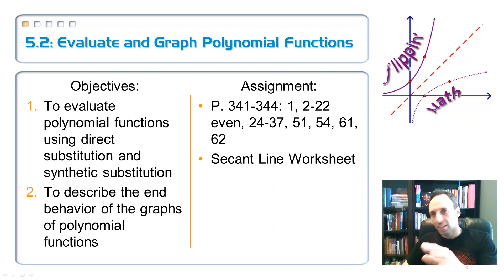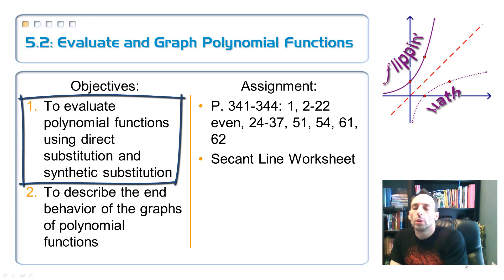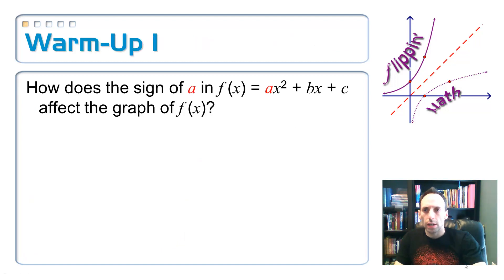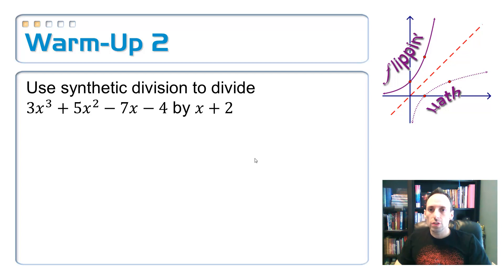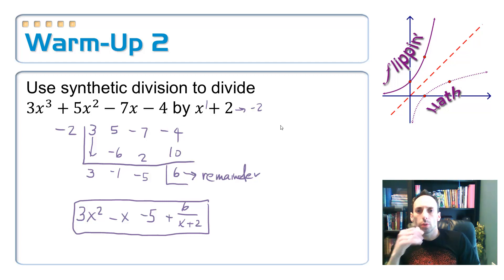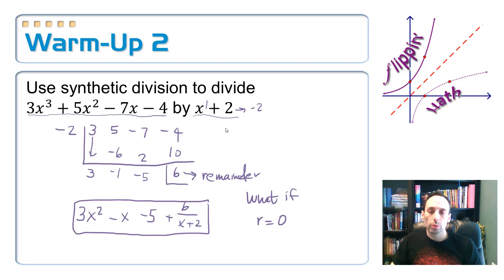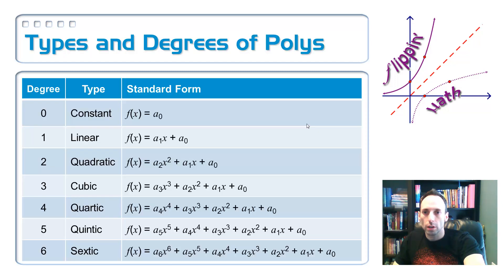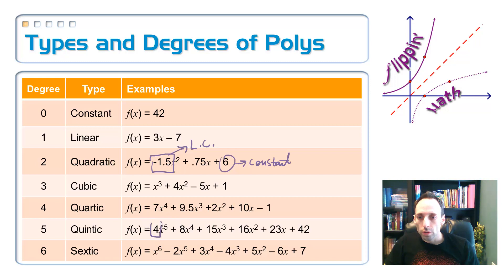5.2: Evaluate and Graph Polynomial Functions, 1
Objective 1:  You will be able to evaluate polynomial functions using direct substitution and synthetic substitution
Image credit: